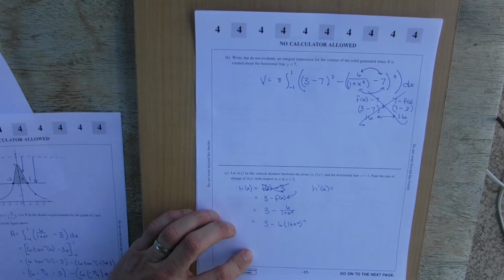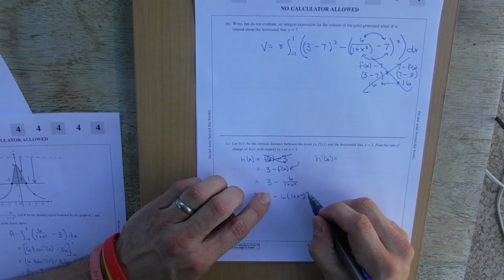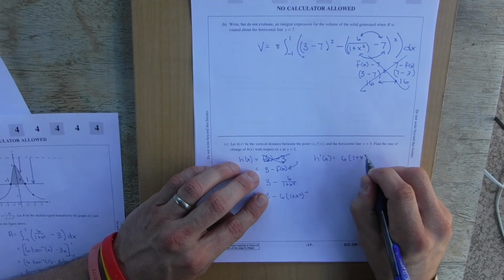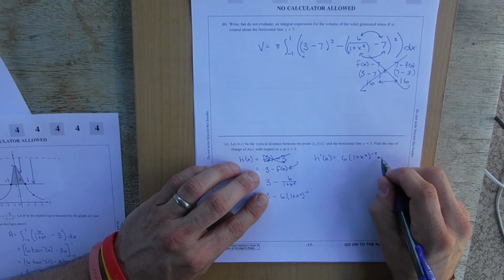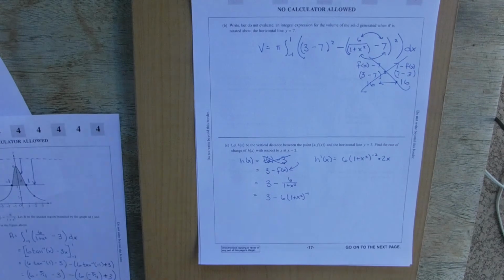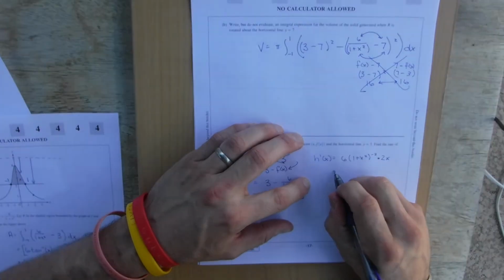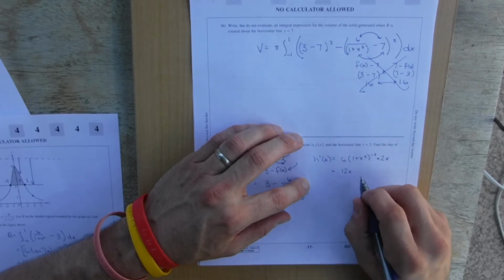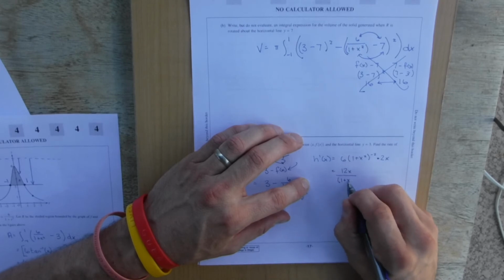Calc AB FRQ Lesson 3 2018 prob 4